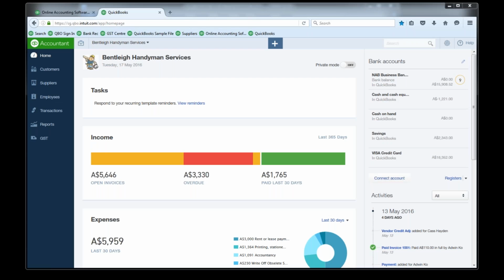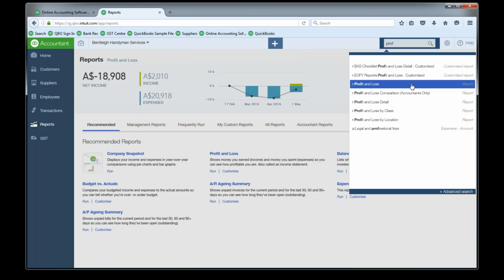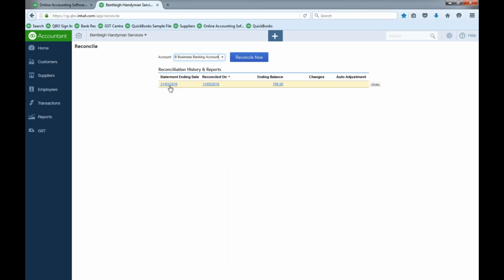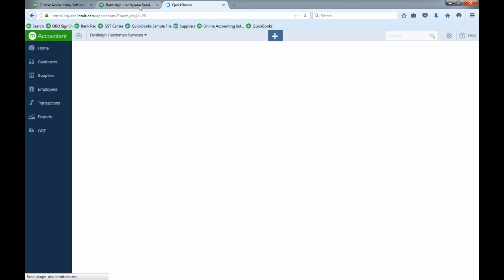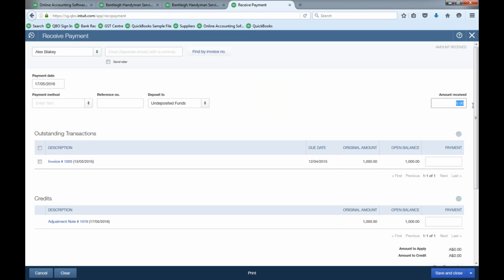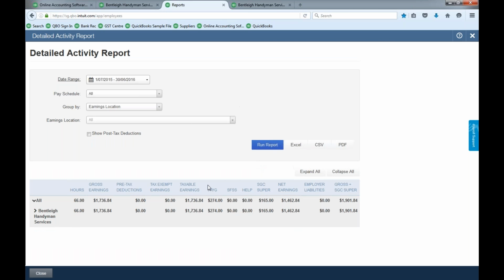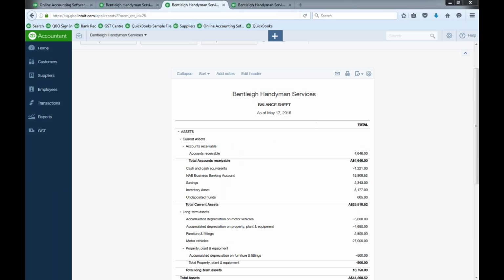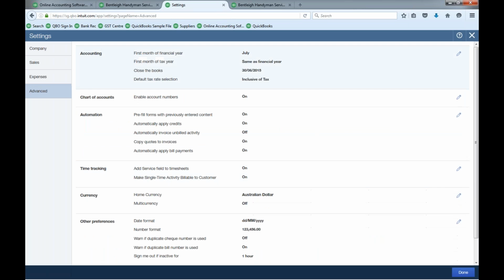QuickBooks Online – Closing the EOFY - May 2016 | AUS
Join our EOFY webinar.  Learn how to close out the year with topics including clearing accounts, account reconciliation and zero balances.